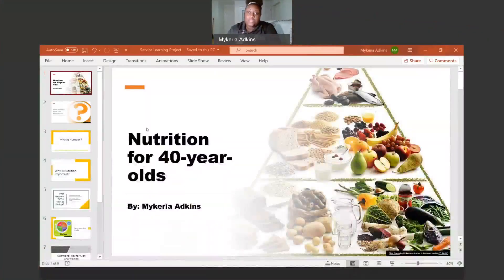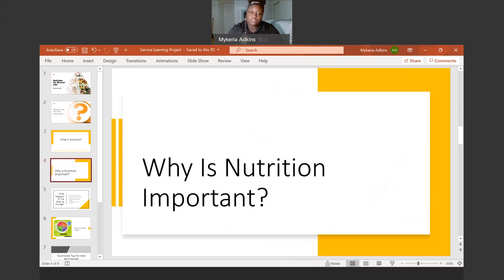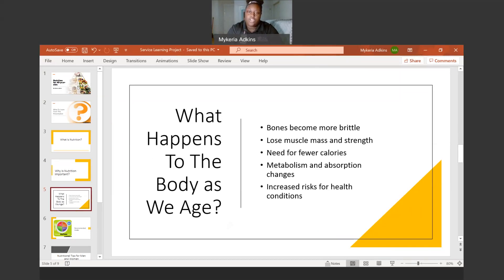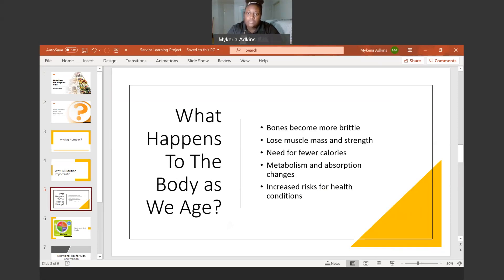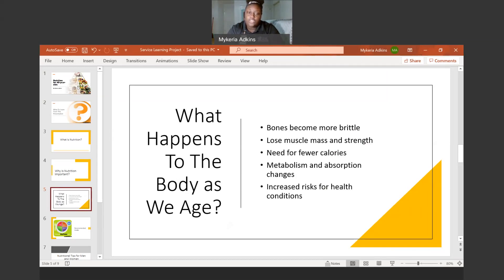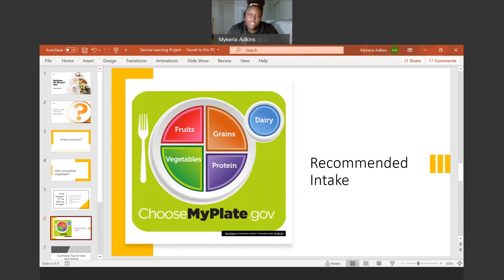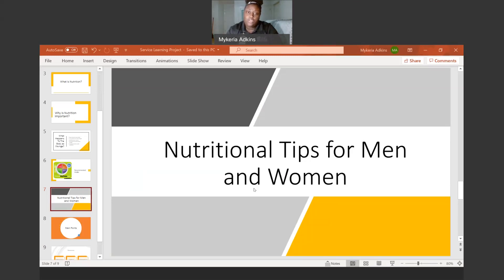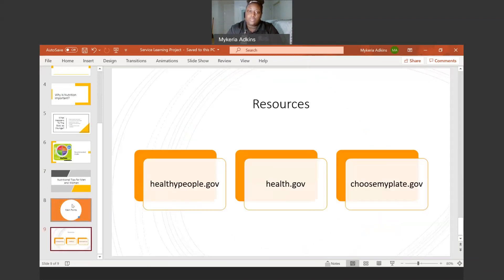Mykeria Adkins's Service Learning Project: Nutrition for 40-year-olds